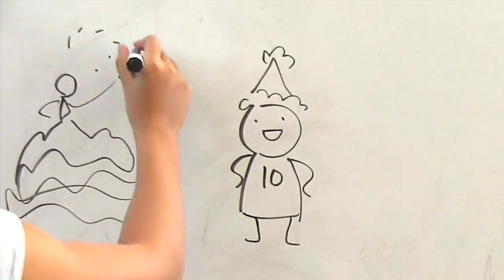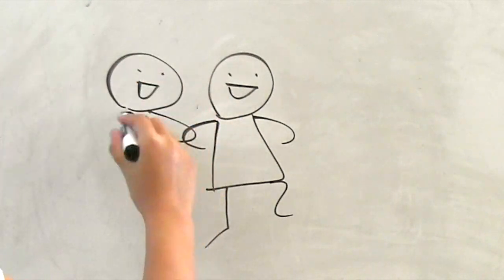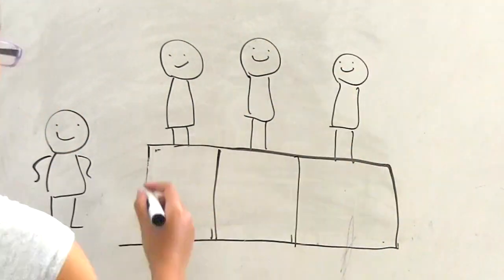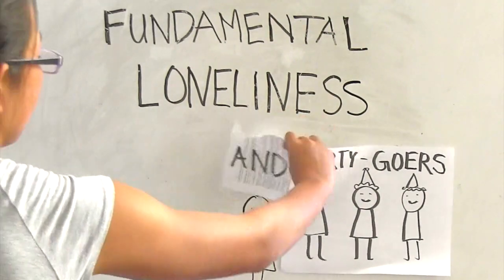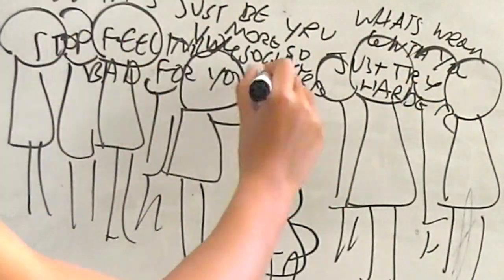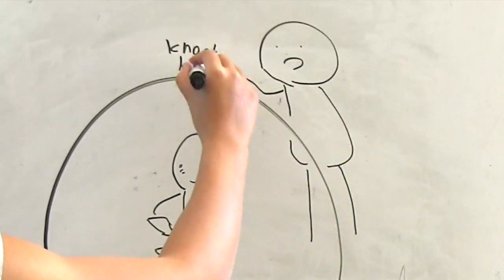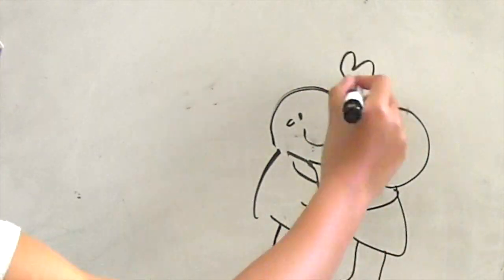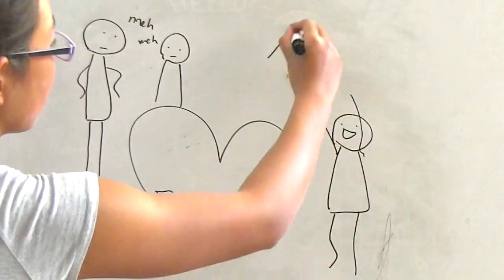on loneliness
An AP lang project (i do not own the simba clip, the can-can birds clip, the deep quotes by Chelsea Fagan and Elizabeth Kapu'uwailani Lindsey, or anything that looks cool)

Works Cited

Fagan, Chelsea. "It’s Okay To Be Lonely."Thought Catalog. Thought Catalog, 14 Jan. 2013. Web. 22 May 2017.

Lindsey, Elizabeth. "Transcript of "Curating humanity's heritage"."Elizabeth Lindsey: Curating humanity's heritage | TED Talk Subtitles and Transcript | TED.com. Ted Talk, Feb. 2011. Web. 22 May 2017.

The Lion King. Dir. Roger Allers and Rob Minkoff. Disney, 1994.